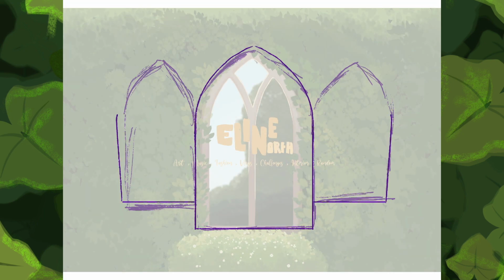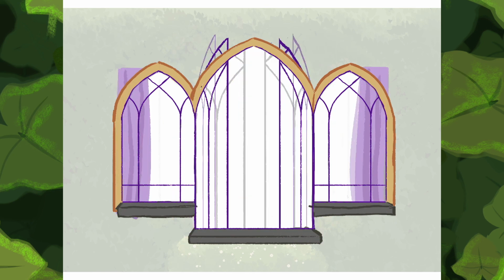Lets animate a new youtube intro // inspired by 'Studio Ghibli' //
Hi Hi ,
Thanks for the wait, I wanted to make the project just right and with some time i finally finished it. I've been wanting to try and animate on some of my paintings so this is a test run for maybe future projects.

and oh my i can't believe we already have 700 subscribers, its truly daunting, but i also want to make fun projects that we all can enjoy.

Much Love ; Eline